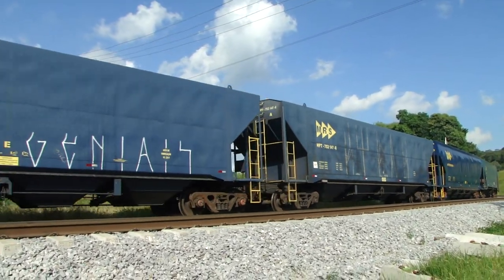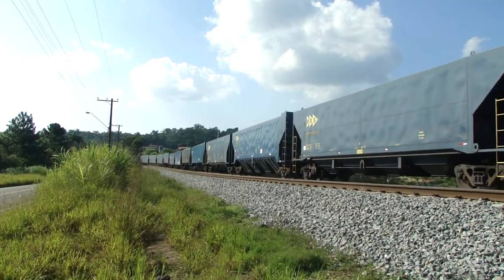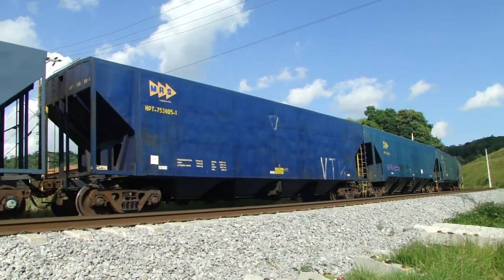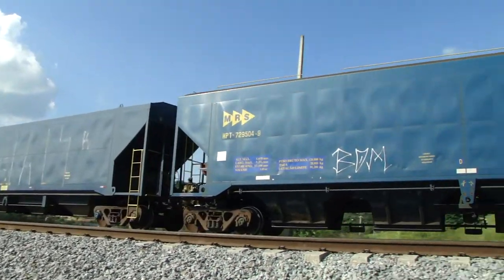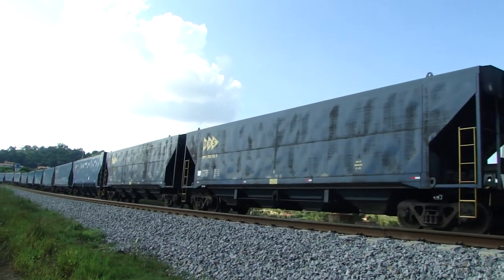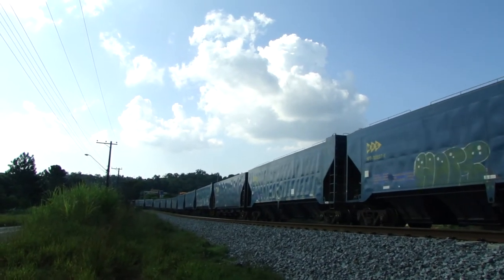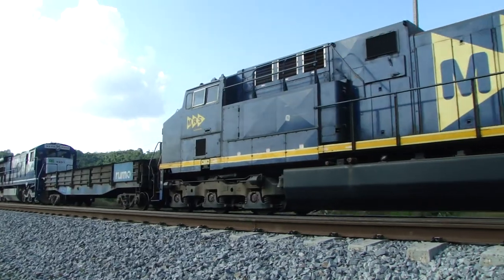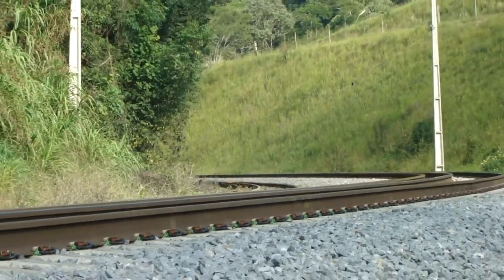TREM DA MRS COMEÇANDO A SUBIR A RAMPA DE CANGUERA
Trem da Mrs vencendo rampa em CANGUERA com auxílio do Helper da Rumo na Cauda.

Ajude a manter e a implantarmos novas câmeras para o Trem Live Cam , com sua ajuda podemos disponibilizar trens 24hrs por dia com a maior variedade disponível de malhas ferroviarias, colabore com o pix CPF 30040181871 com qualquer valor !

Quer sua logomarca na tela da Trem Live Cam ,fale conosco!